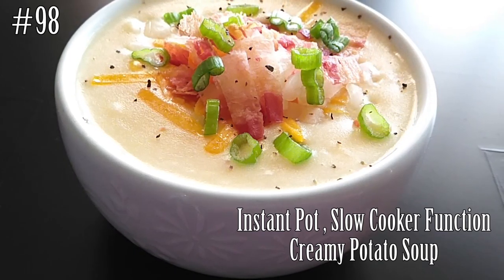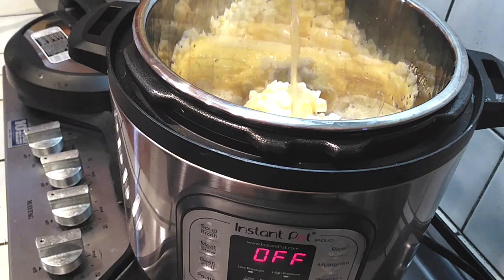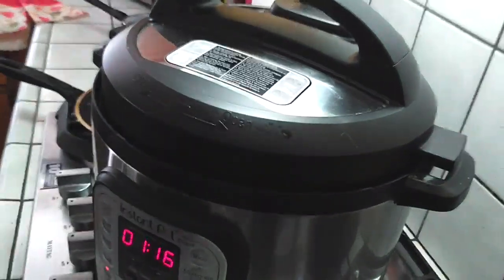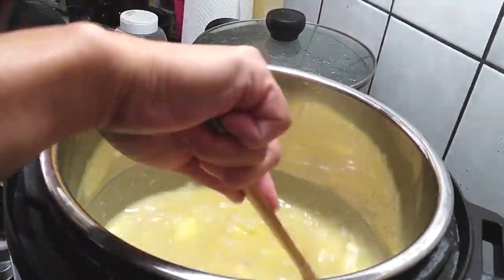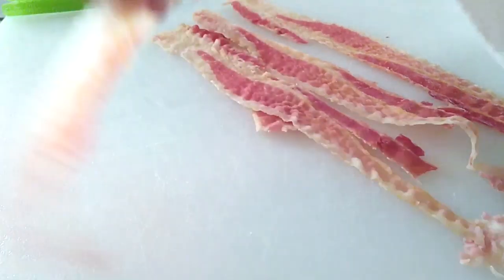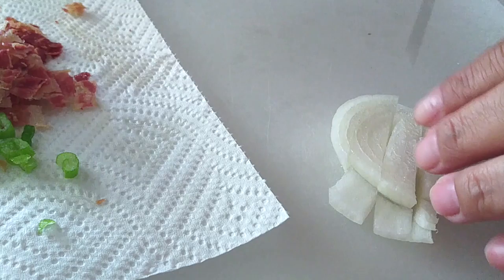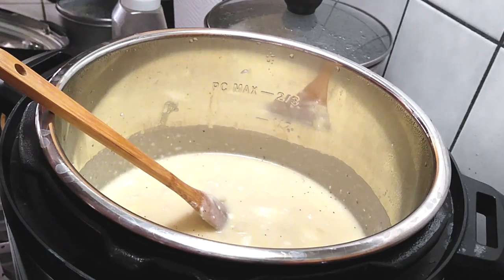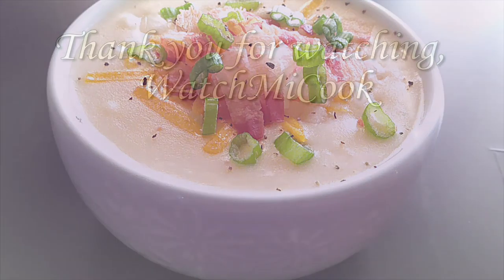Instant Pot, Slow Cooker Function Creamy Potato Soup WatchMiCook Episode 98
Slow Cooking in the Instant Pot?! Say what?! LOL!
It works, it actually works! I couldn't believe it but it worked and it was delicious!
I've never had so many compliments over this soup before. It's really simple and easy to make. Perfect for the cooler weather we have this time of year.

Hope you all like the video and find it helpful!

~WatchMiCook

or